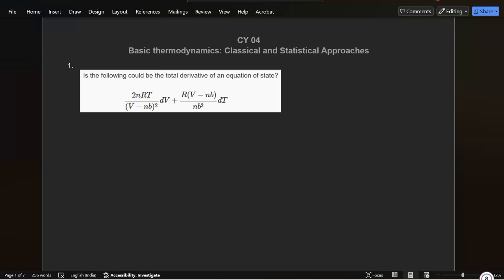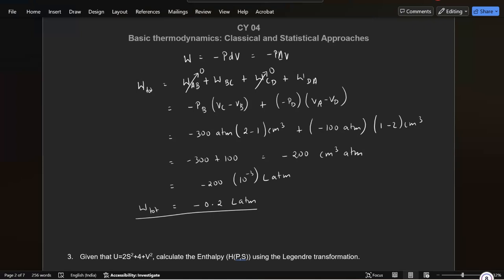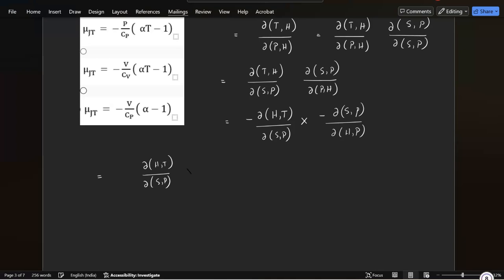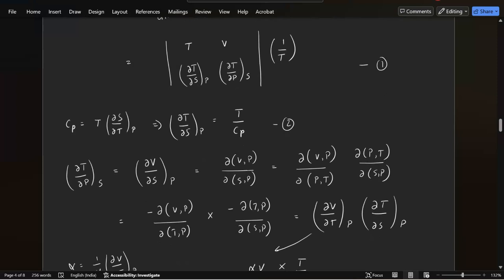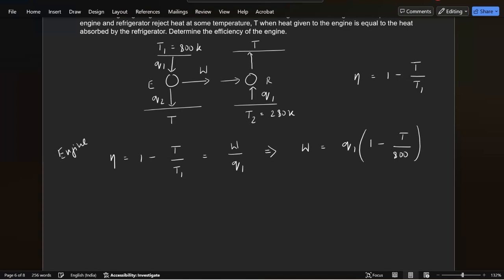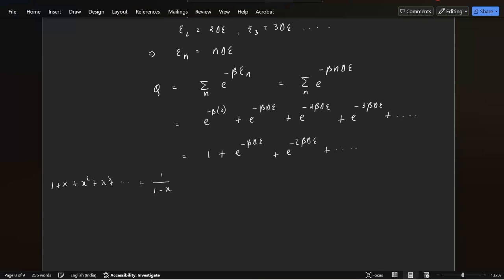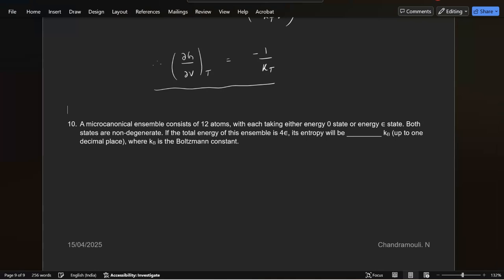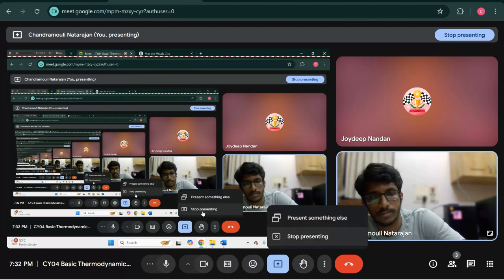Week 12 discussion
In this video, I discuss problems based on some essential concepts taught throughout the course.